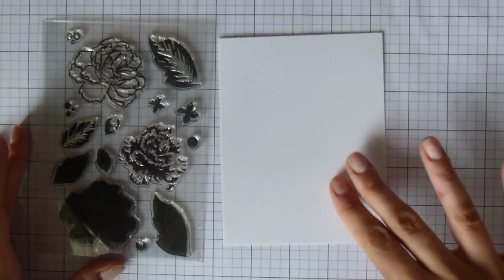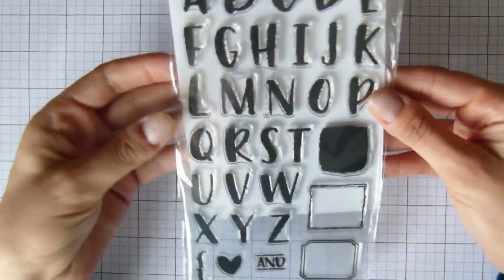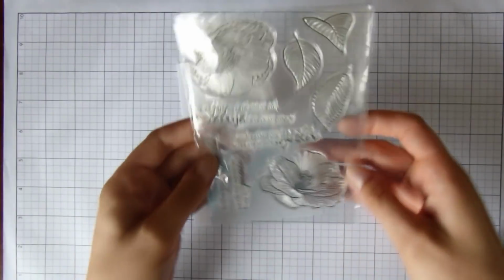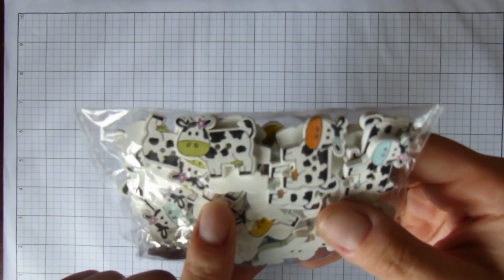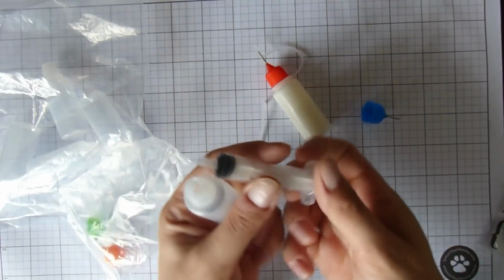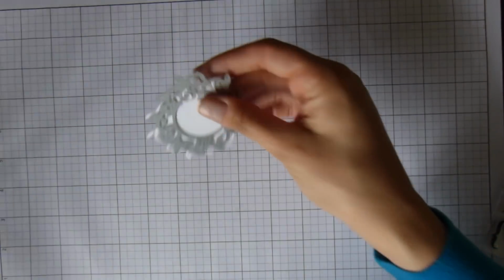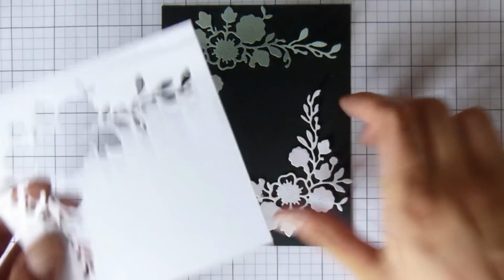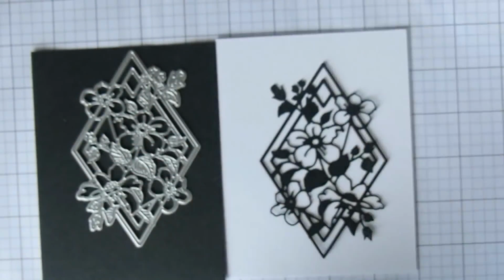Fun crafting Haul! aliexpress || October 2018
Hi guys, i've done my best to put links to everything I could find below, if i've missed something then just let me know and i'll see what I can do.